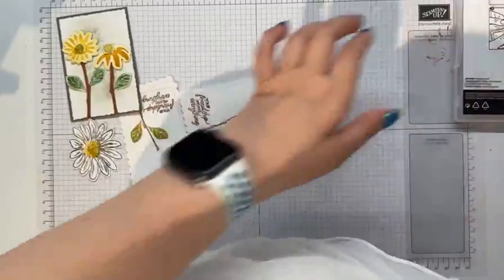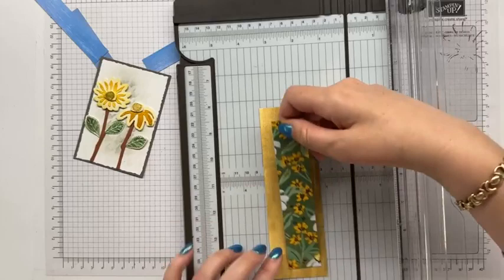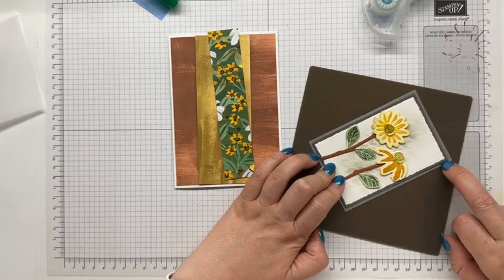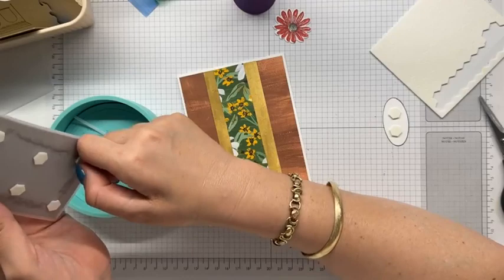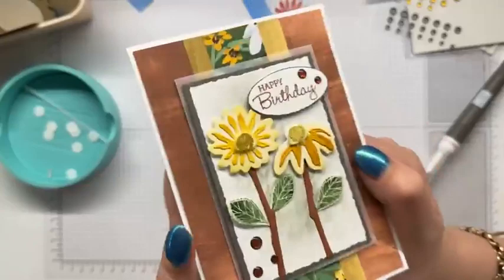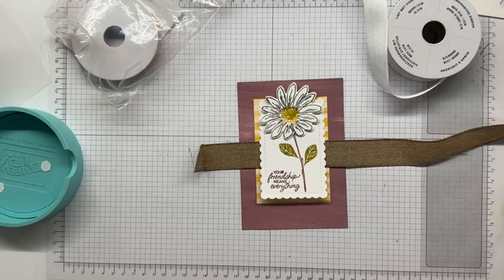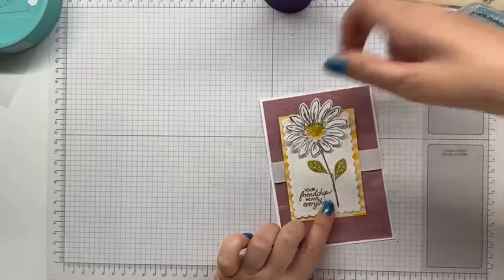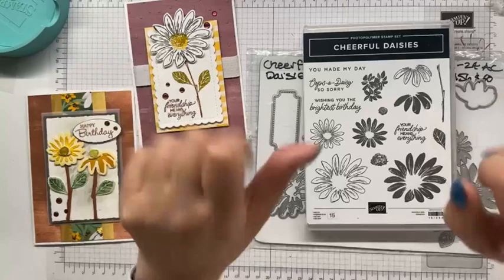Stampin' Up! Cheerful Daisies with Fresh As A Daisy Use it Up Card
S H O P for Stampin’ Up! products used in this project

You Can Purchase the Cheerful Daisies Class - Video/Projects Sheet Bundle - Global $10 - Anyone can access from across the globe

Share your projects I have inspired you to make in my VIP GROUP